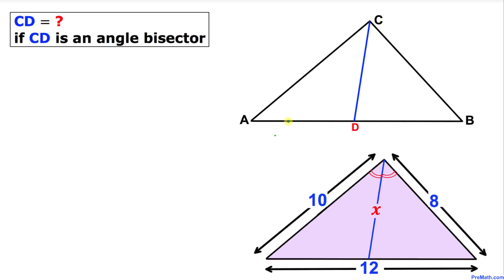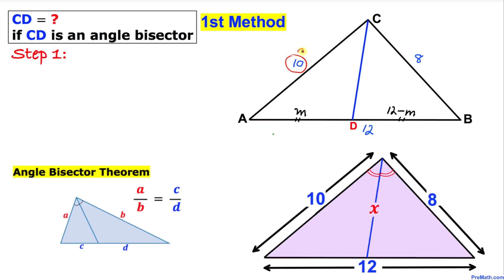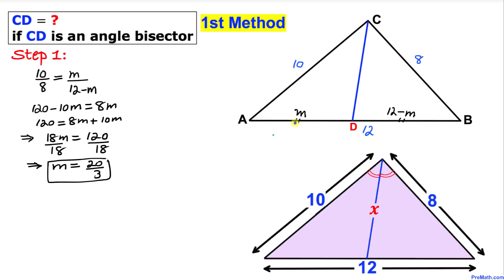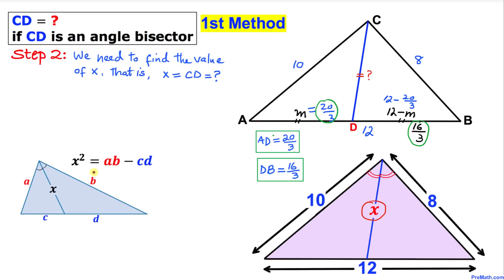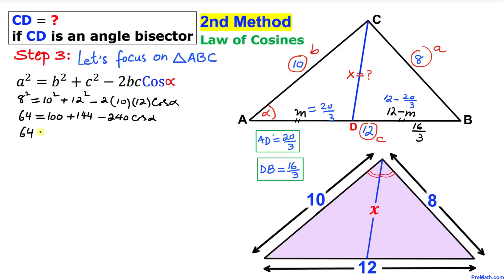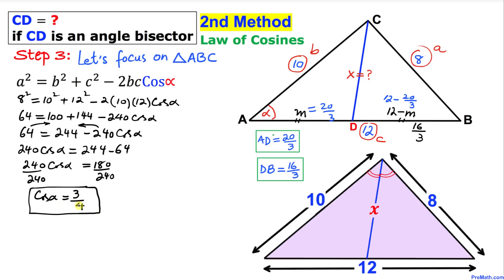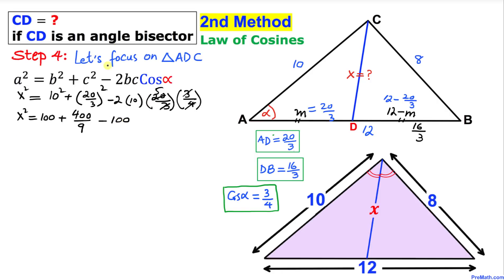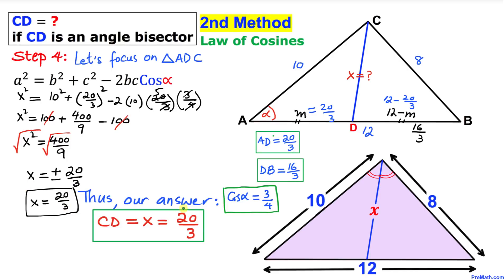ANGLE BISECTOR! Find X Value by using the Angle Bisector Theorem & Law of Cosines | Simple Tutorial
Learn how to find the length of the angle bisector of a triangle using two different methods. Quick and easy explanation by PreMath.com